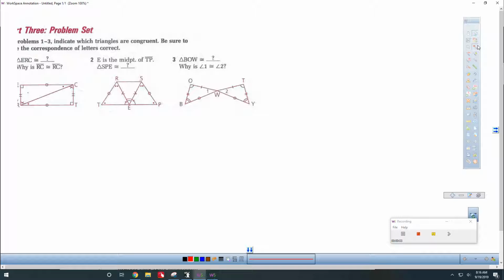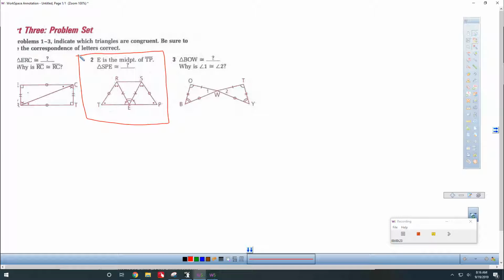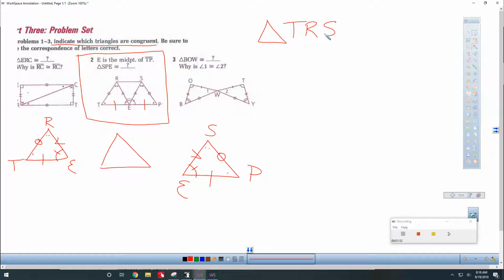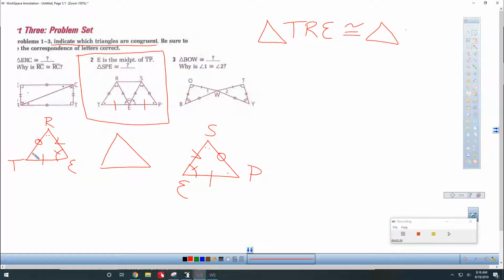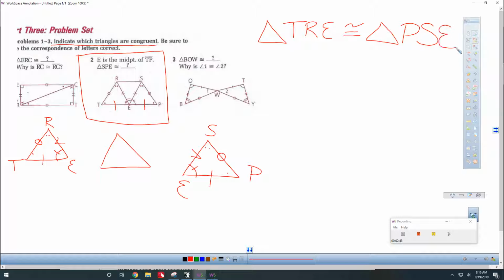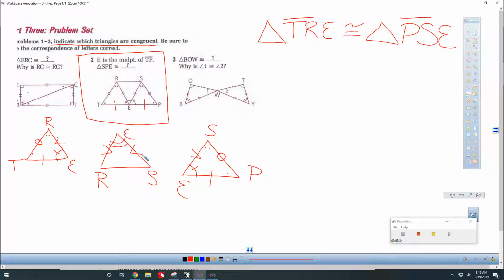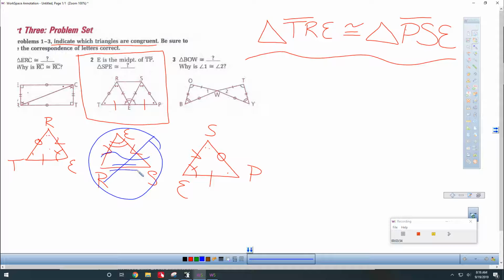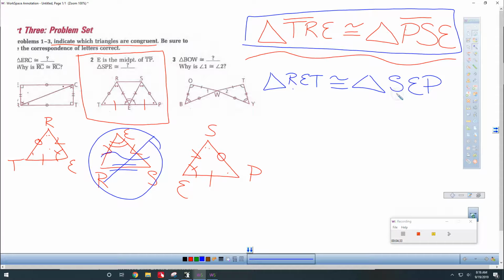dtc Geo 3 1 2